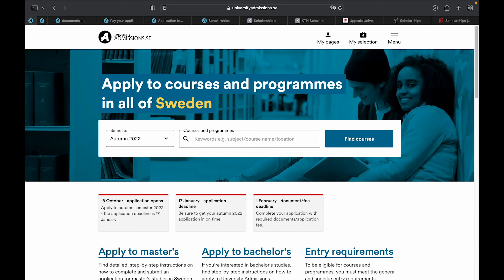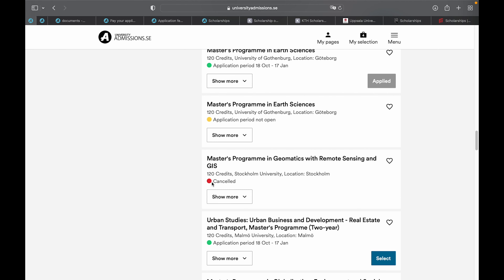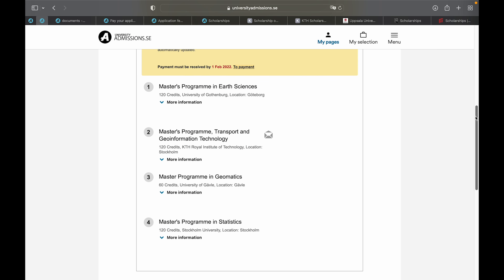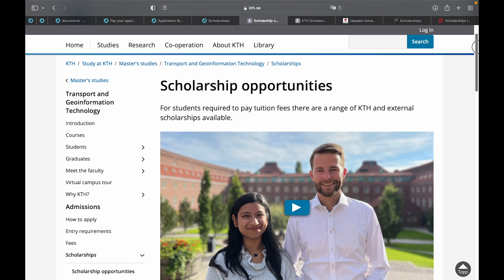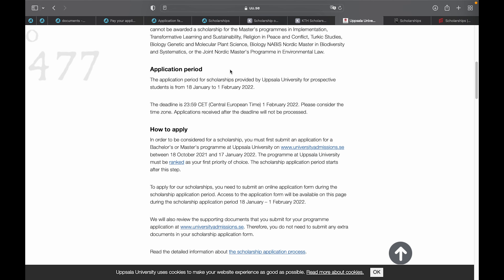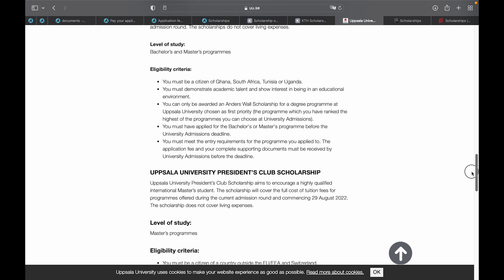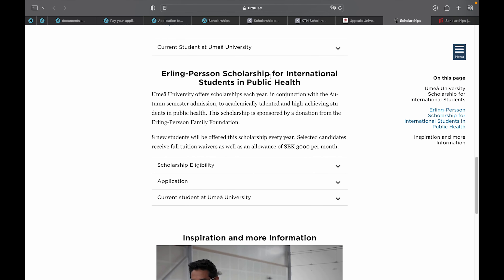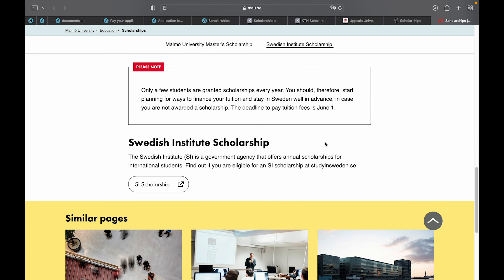Fully Funded Universities Scholarships in Sweden for International Students || How to apply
ScholarshipBonaza
On today's episodes  , I delve into how  to apply for admissions to Swedish universities and the available universities scholarship opportunities.

Application fee 900SEK (99 USD approximately)